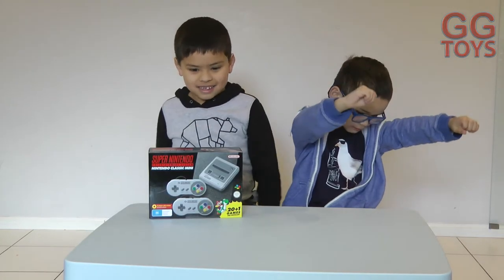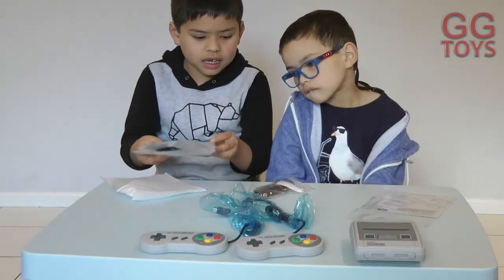Unboxing Super Nintendo Entertainment System Classic Mini SNES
Hi guys today we are unboxing Super NIntendo Entertainment System Classic MINi SNES. We have so much fun playing the classic games from nintedo